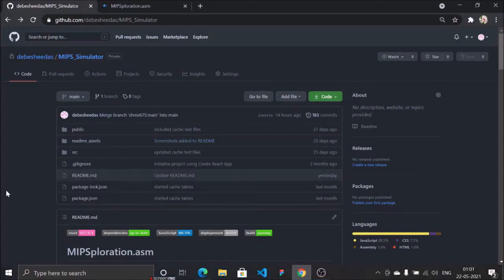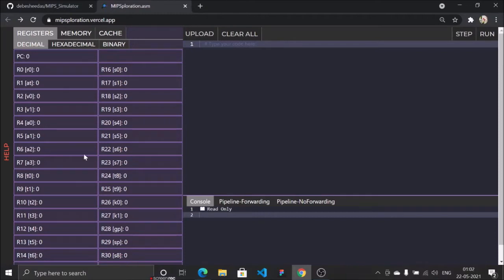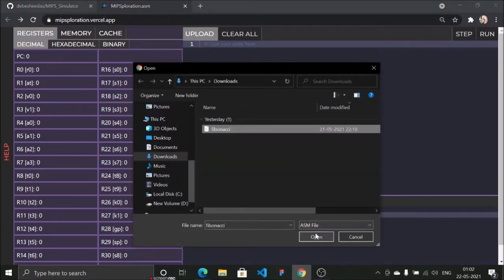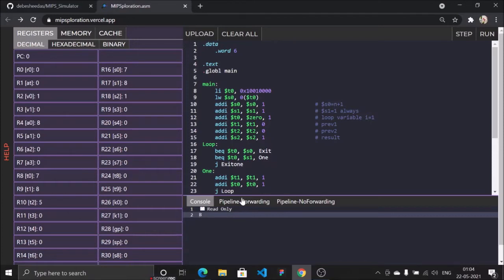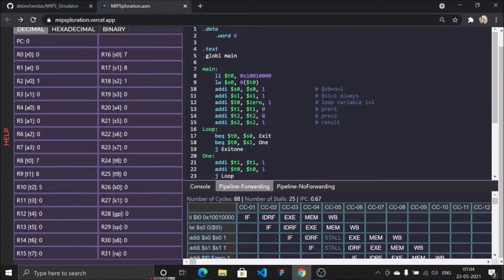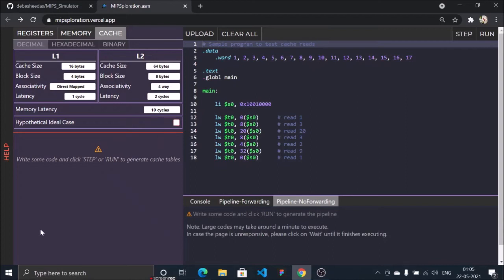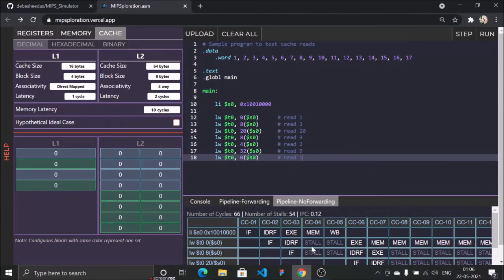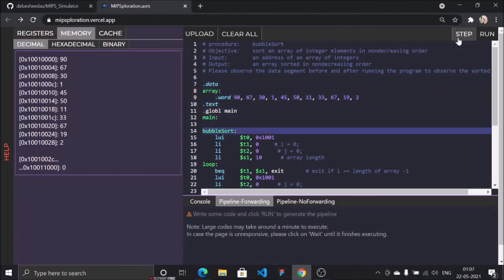MIPSploration.asm A web-based MIPS Simulator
MIPSploration.asm is a web-based assembly language simulator that shows you how your MIPS assembly code alters the registers, memory and other related entities, step by step. This project was developed as a part of the Computer Organization Lab course and aims to provide a exploratory experience of MIPS and related basic concepts of Computer Organization such as pipelining and memory heirarchy.